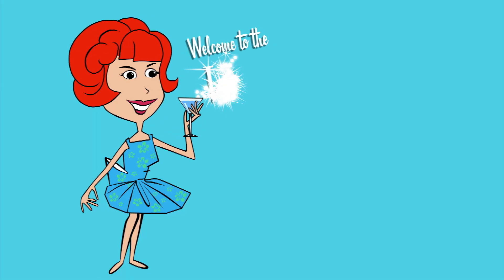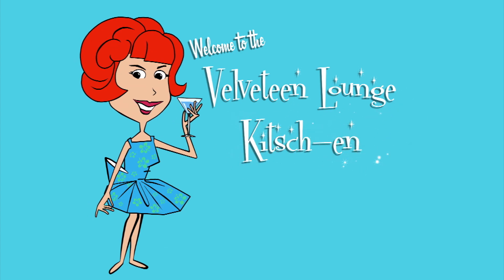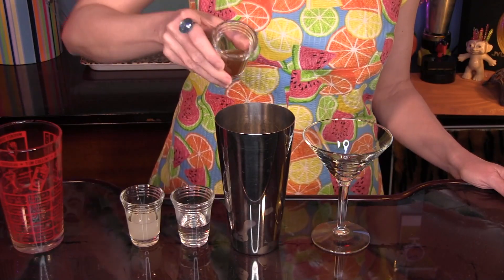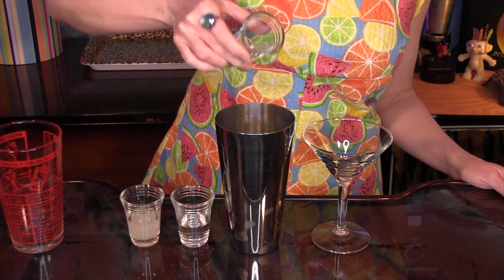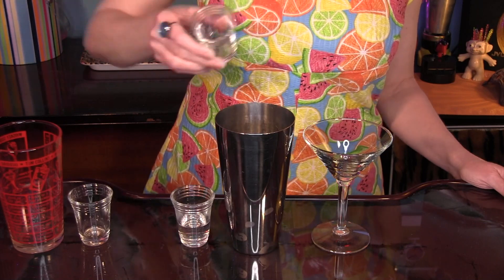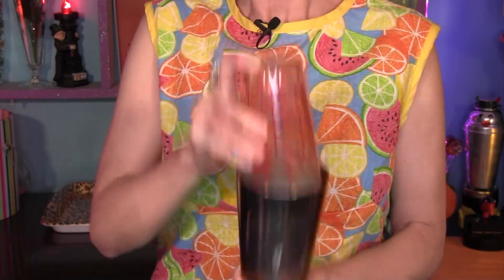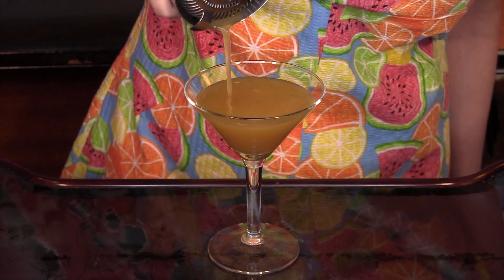Mocktail Monday: Mock Whiskey Sour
We got a request to create a mock Whiskey Sour. This drink may not taste exactly like one, but it's a good substitute!

Cocktails, mocktails, comedy, road trips to fabulous bars and the occasional boozy music video!